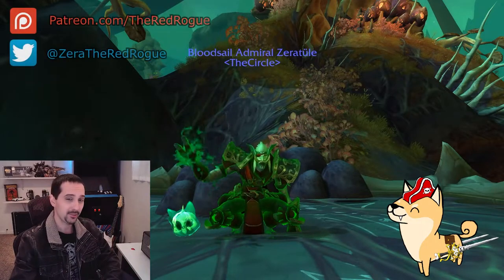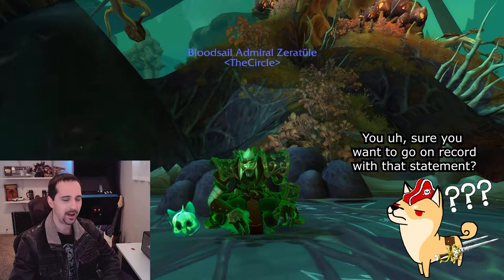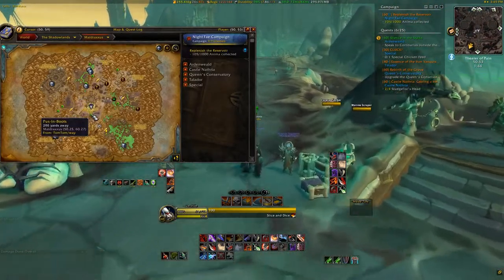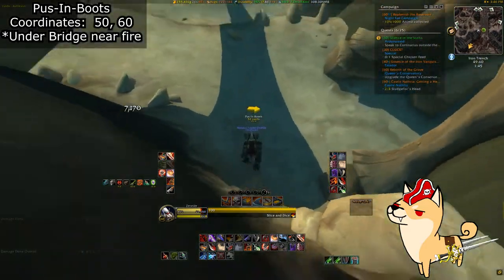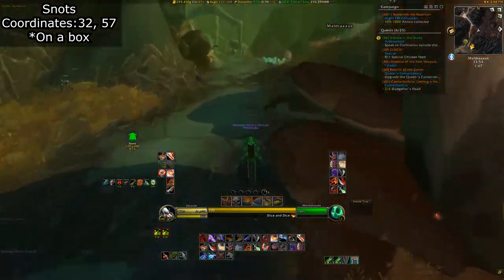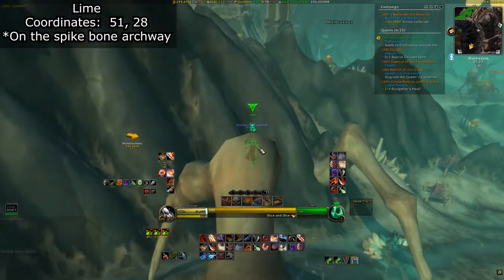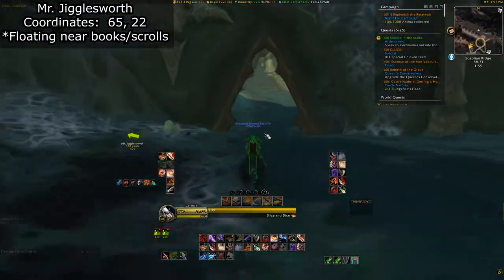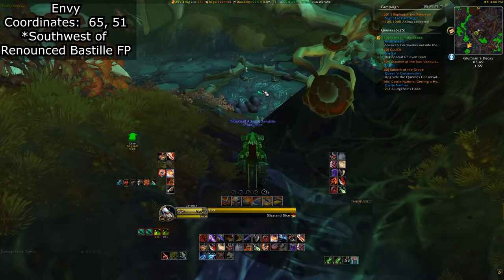How to Get Jiggles's Favorite Toy (Nine Afterlives Achievement Guide)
Slime Cats, what will they think of next? Back in my day we only had wood burnin' cats.

0:00:00 Introduction
0:00:46 Overview
0:00:55
0:01:46 Hairball
0:02:24 Pus-In-Boots
0:03:08 Meowmolade
0:03:26 Snots
0:03:40 Mayhem
0:04:02 Lime
0:04:27 Moldstopheles
0:05:08 Mr. Jigglesworth
0:05:42 Envy
0:06:07 Recap/Thank you so much for watching!